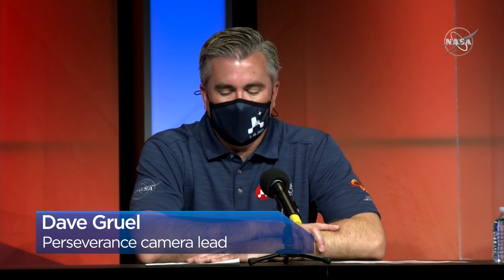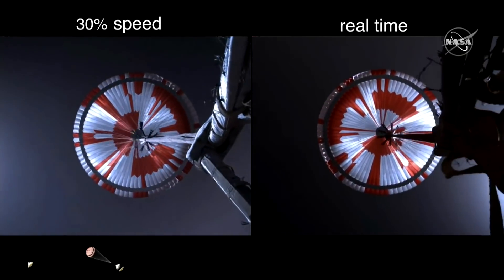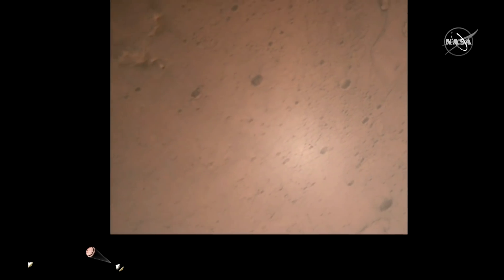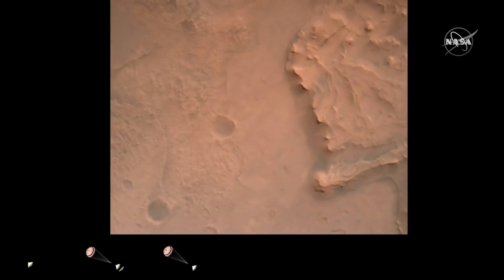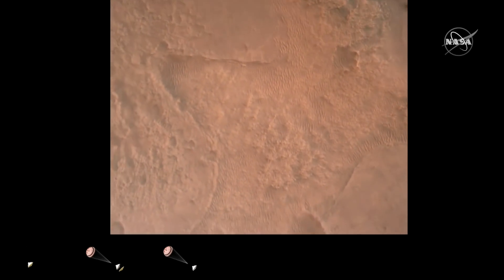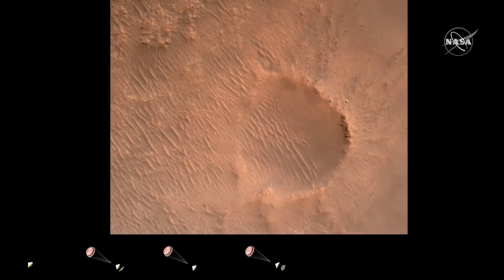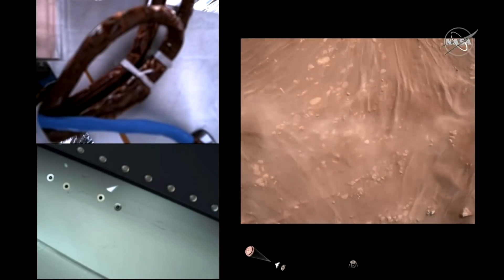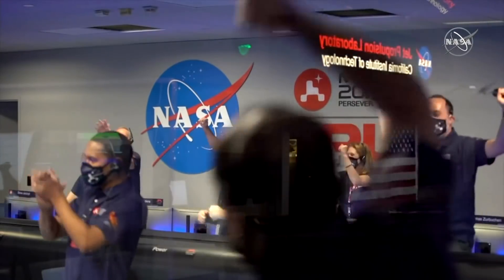NASA releases 1st video of Perseverance rover landing on Mars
NASA released a 3-minute video of the historic landing of its Perseverance rover as it descended onto the surface of Mars. The 6-wheeled rover touched down on the Red Planet last Thursday after seven months in space.

Officials played the video for the first time for the public during a Monday press conference.

Over the next two years, the car-sized rover will collect the first rock samples that will be sent back to Earth and examined for signs of past life, a mission that marks a new era of space exploration on Mars.